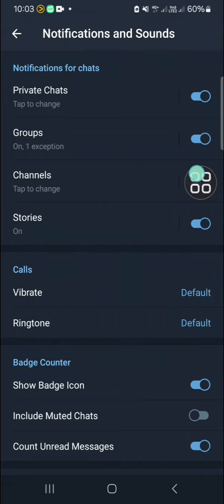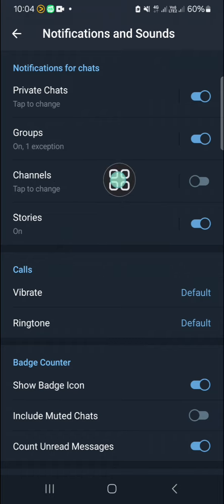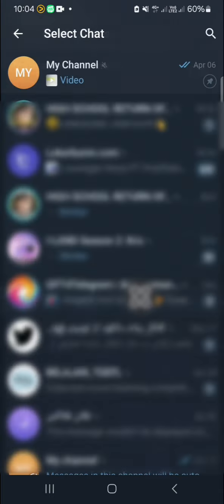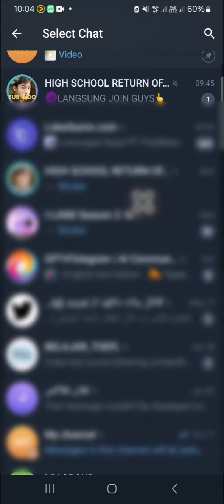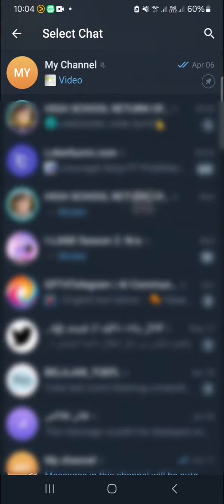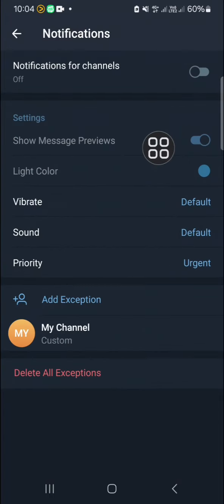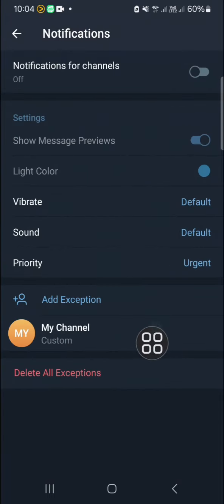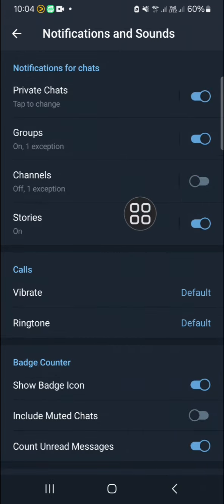How to Mute All Channels Notification At Once on Telegram! Get Rid of Channel Notification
In this Telegram tutorial, we'll guide you through the steps to mute all channel notifications at once, helping you streamline your Telegram experience. If you're tired of constant notifications from Telegram channels, this video is for you! Watch this video and quickly mute all those annoying notification from your telegram!